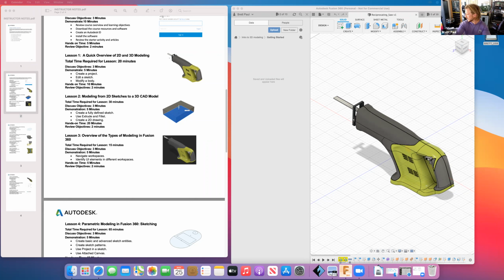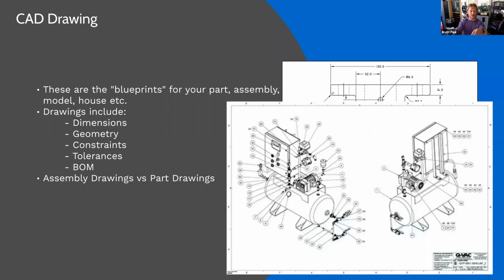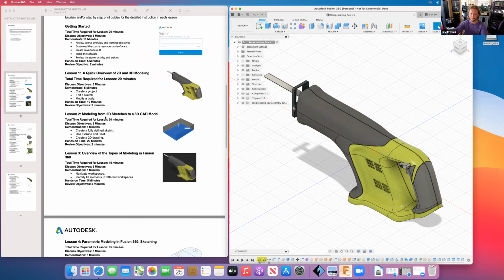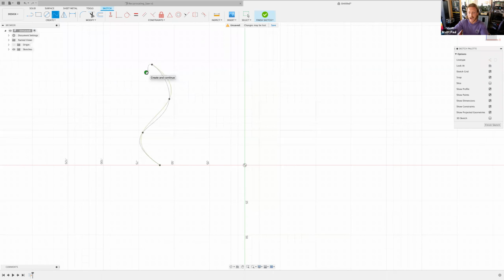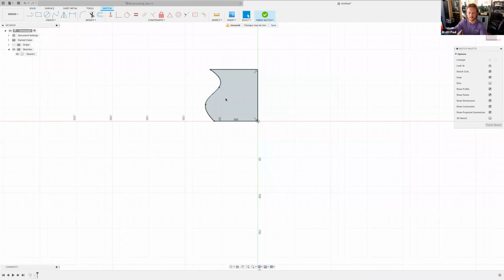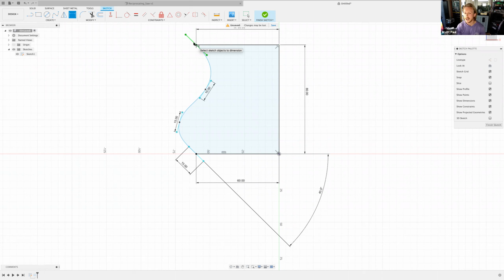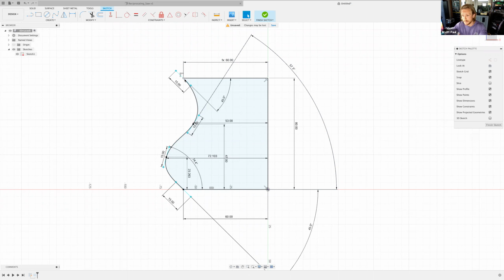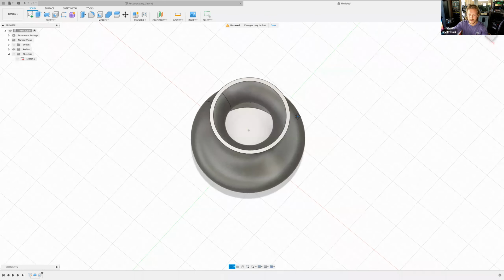CAD session 2